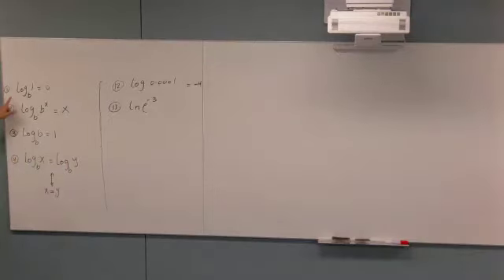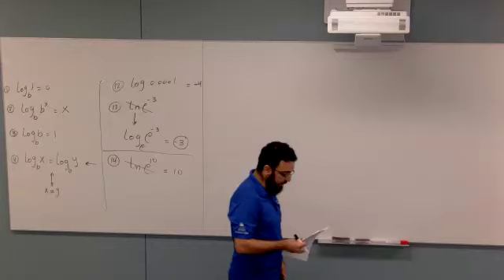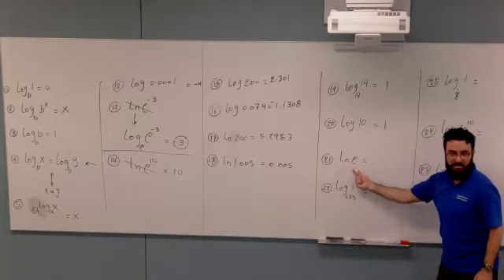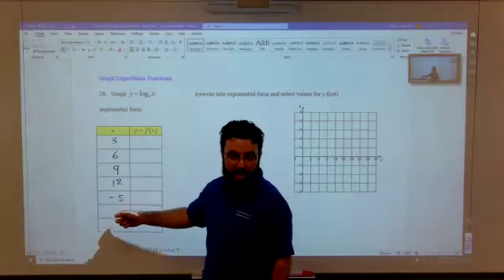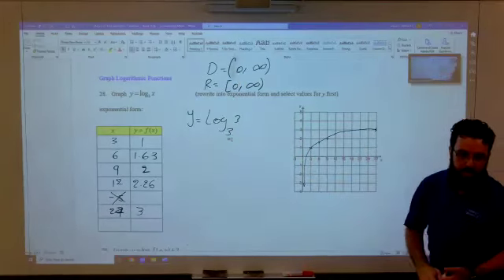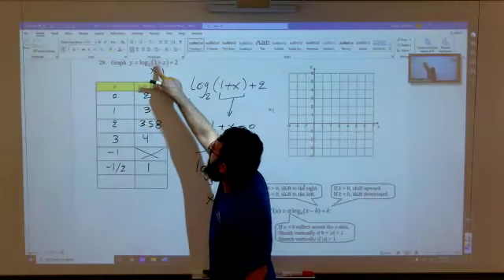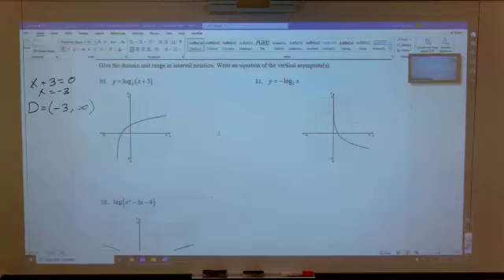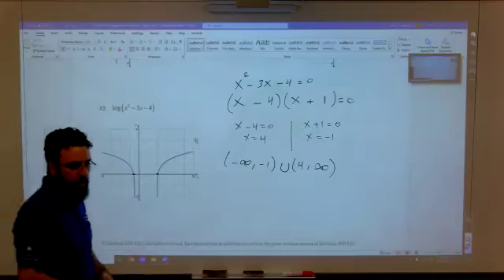4.3 Logarithmic Functions (Part 2)